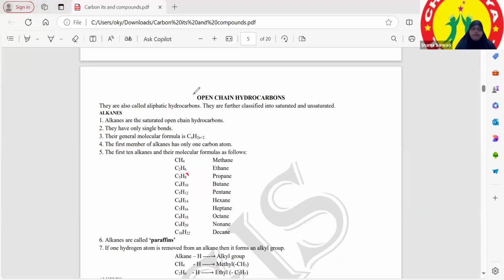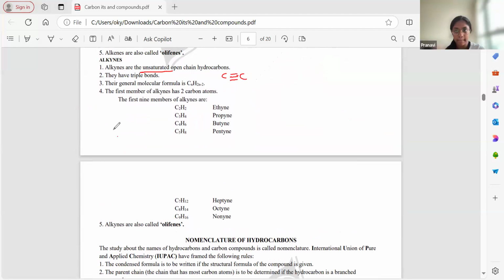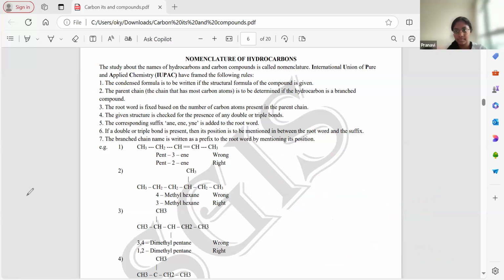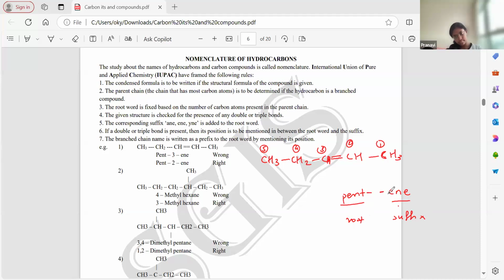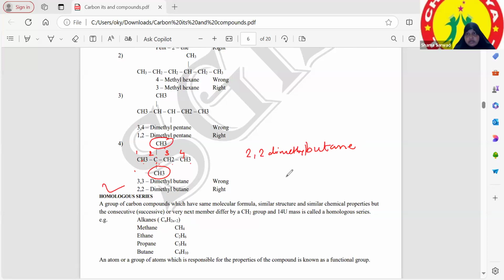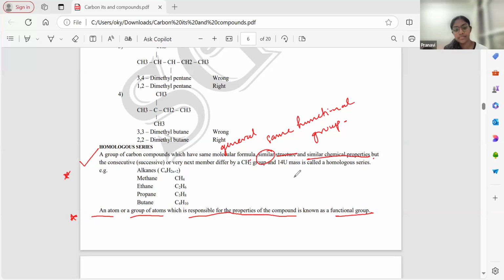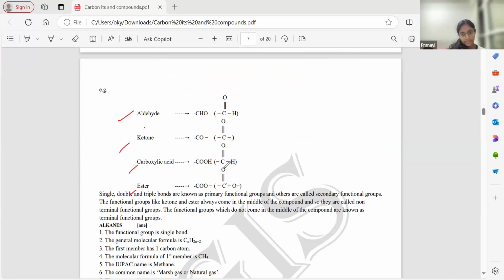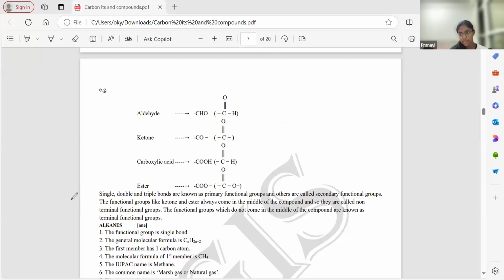Class 10th Carbon and carbon compounds L4